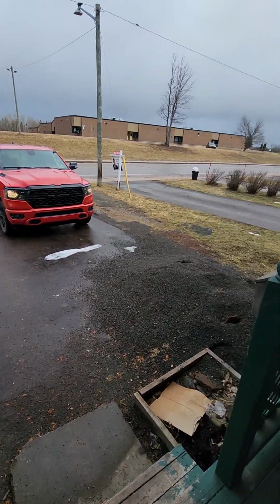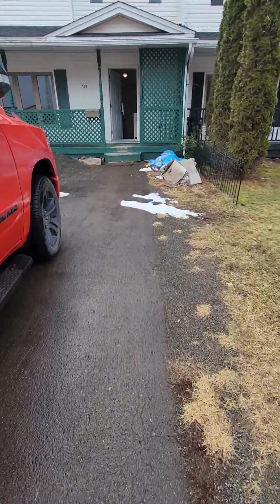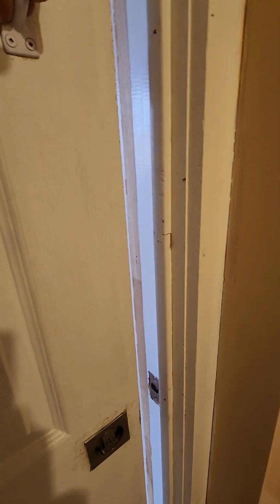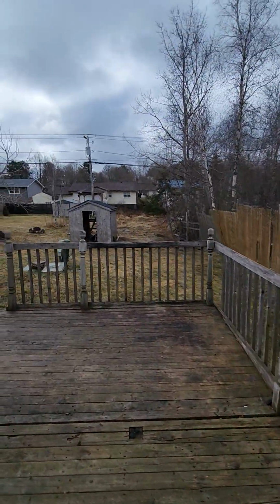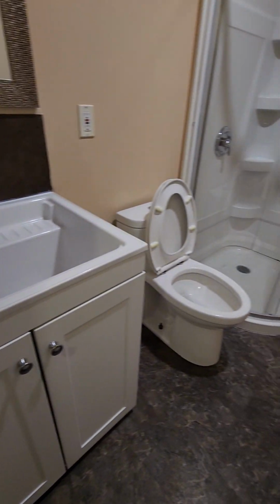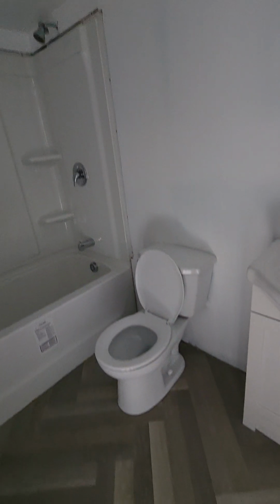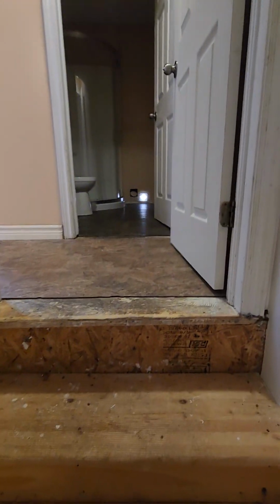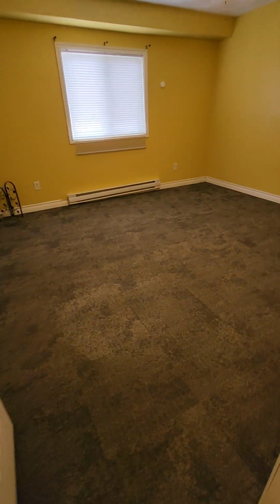159 whitepine, Riverview